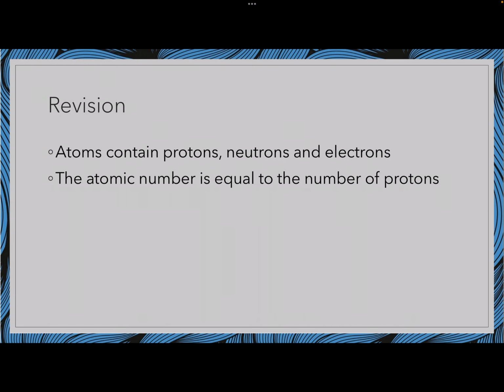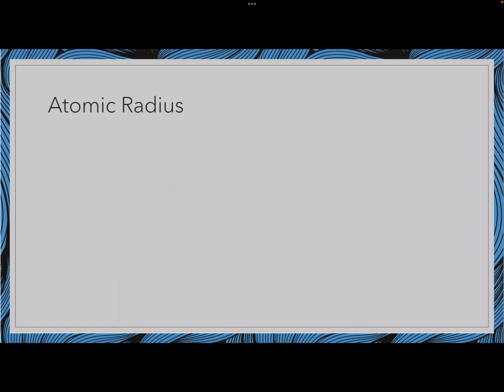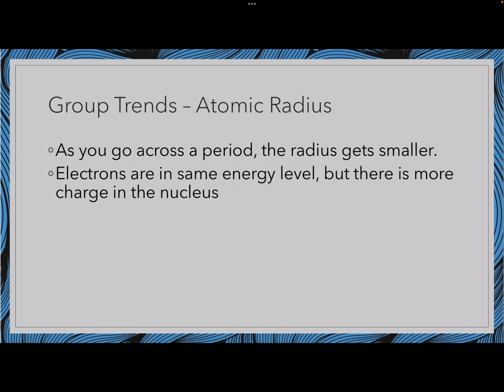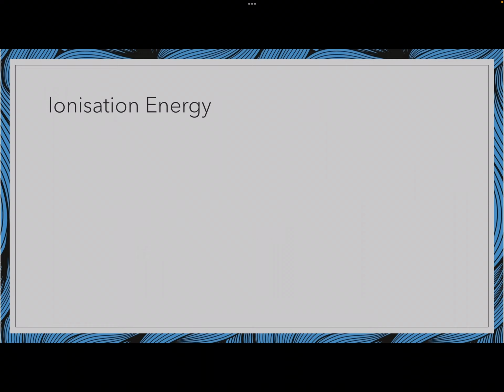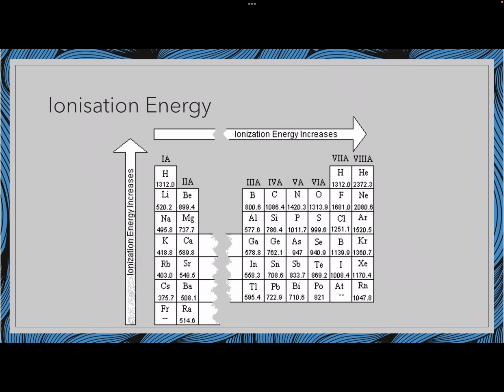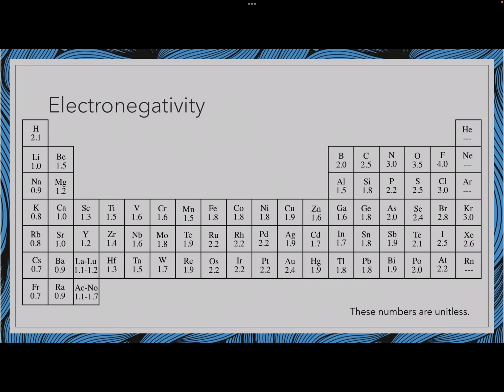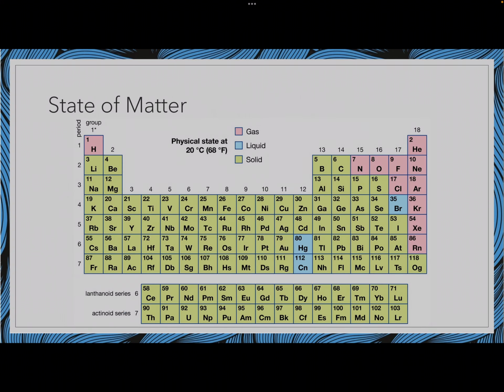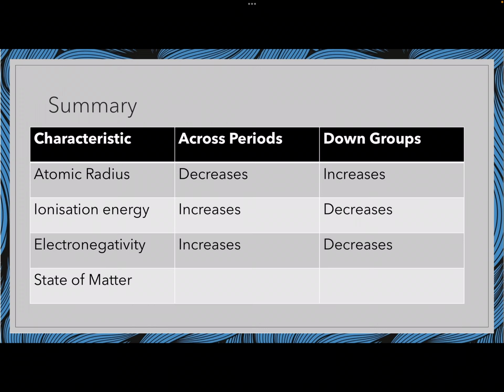Chemistry Module 1 - Lesson 13 - Periodicity